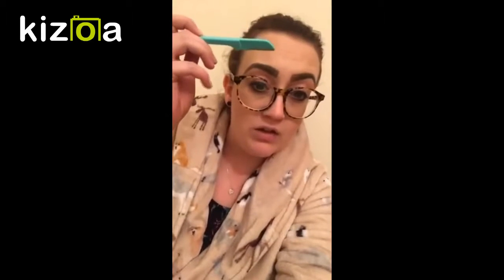Perfect Brows By Tara!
Tara is eyebrow obsessed and absolutely is converted to the Browzer.  She shows you how easy and simple it is to use especially as a busy mum!